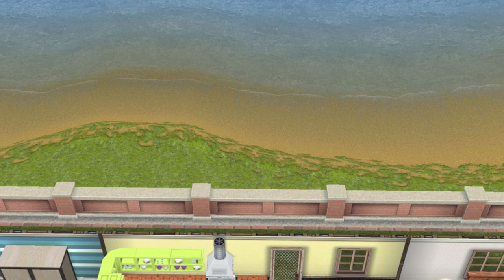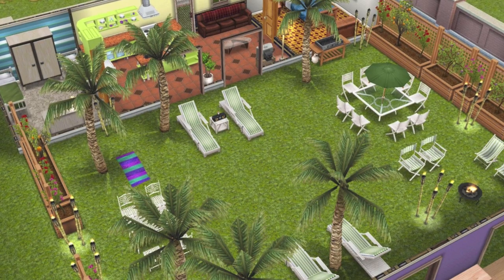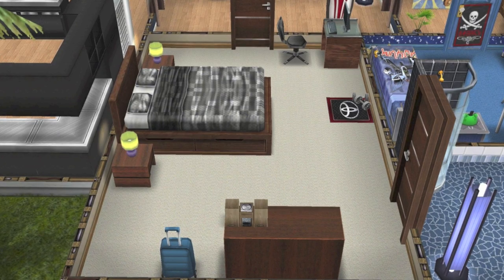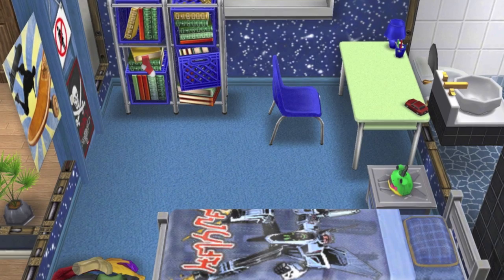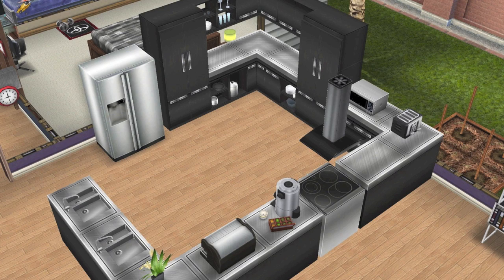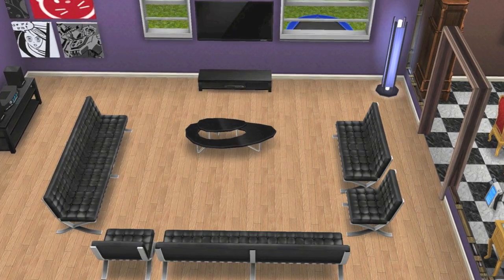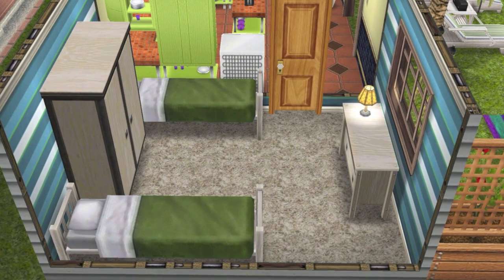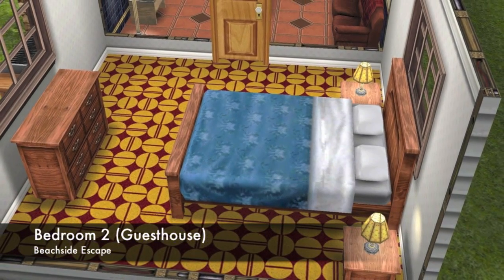The Sims FreePlay- Beachside Escape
This is a review of the Beachside Escape home from The Sims FreePlay App. I took my pictures on an iPad, and all the pictures are from the Sims FreePlay App. Hope you enjoy!